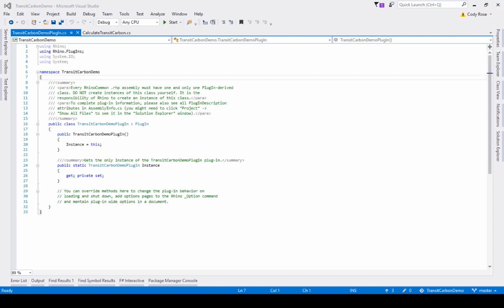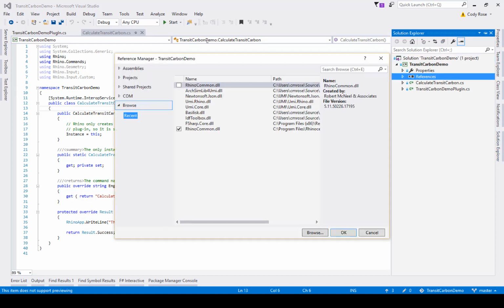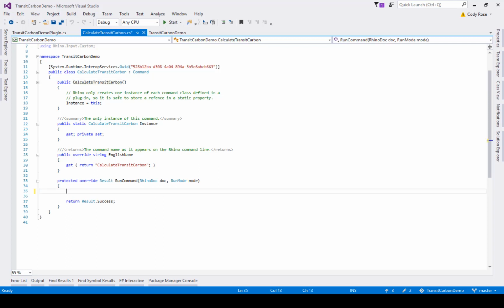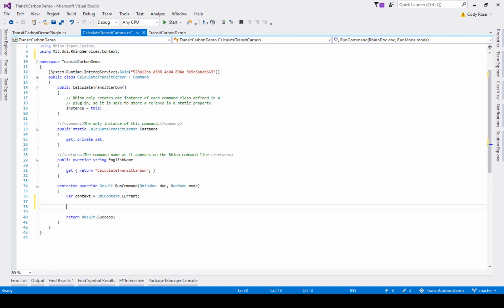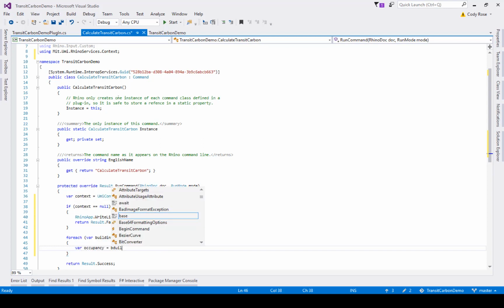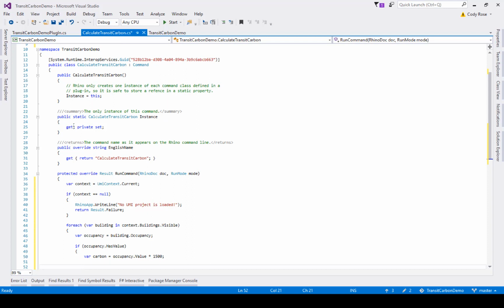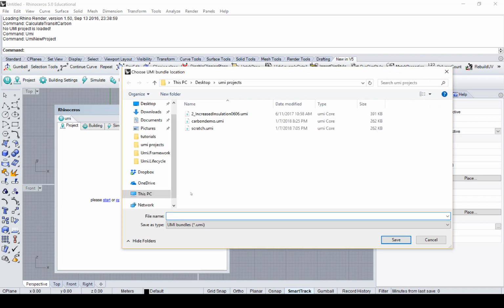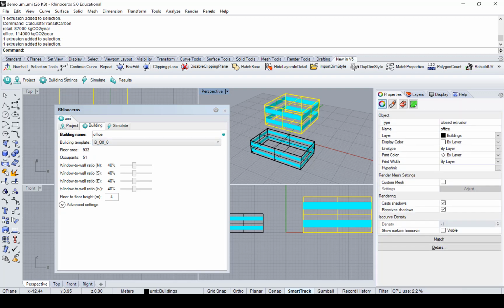umi API 1 Build an umi command in Rhino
This tutorial is part of a series of tutorials that describe how to create new simulation modules for the urban modeling interface (umi). This tutorial explains how to set and store custom settings in an umi module. The example code used in the tutorial can be downloaded